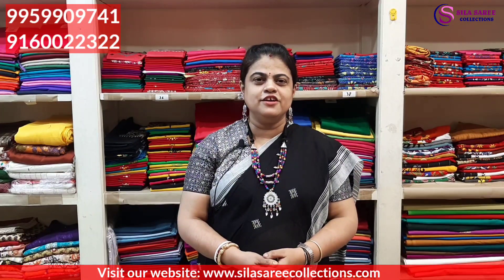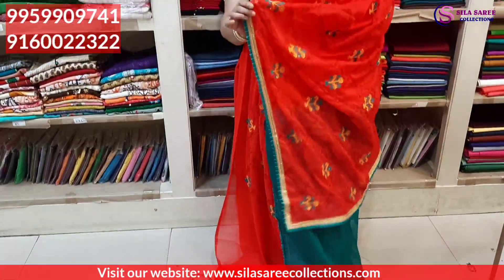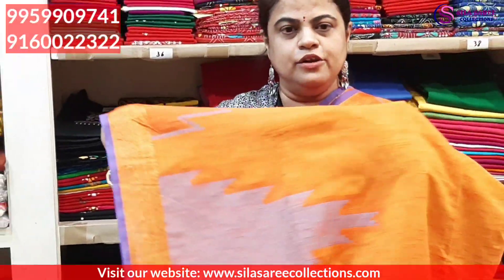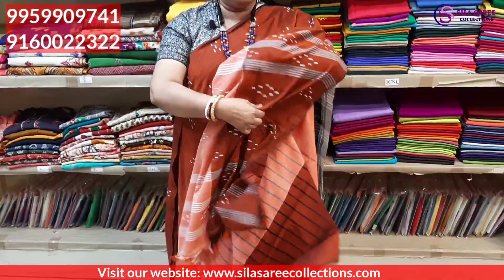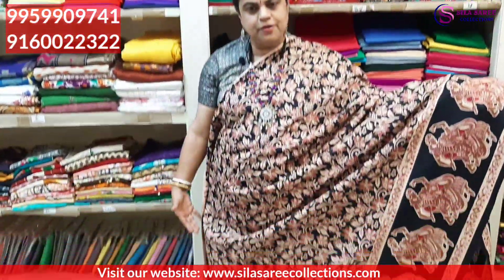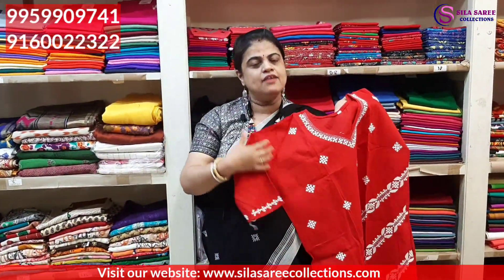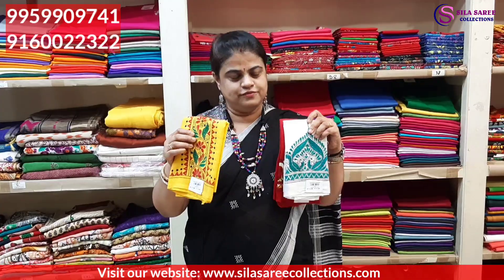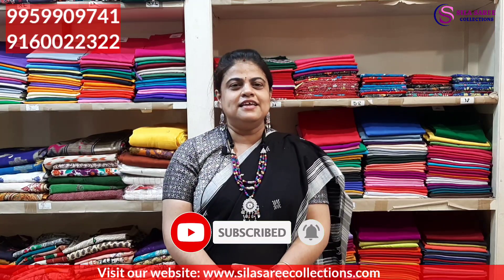Handloom Sarees and readymade Blouses | EP 132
Welcome to Sila Saree Collections,
I shall come back in my next video shortly, with more beautiful collections for you.

Explore our unique designs of Readymade blouses and Handloom Sarees like Linen, Dhakai or Muslin Jamdani, Handloom, Cotton Silk, Khadi Handloom, Hand Batik Print, Cotton Silk, Linen, Matka Muslin and many more!!

For quick booking please WhatsApp us the screenshot or picture on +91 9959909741/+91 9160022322.

NOTE:
Booking:
1) If you are taking only blouse pieces, minimum order is 4pcs.
2) If you are taking Readymade blouses, minimum order is 1 Blouse.
3) If you are taking Sarees, minimum order is 1 Saree.

You may do video calling, we will show our collections immediately. If we are unable to pickup the call, we will get back to you immediately.

Shop Timings: Monday - Sunday 10:30 am to 8:30 pm
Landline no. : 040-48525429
For payment you can select any one - Online card payment / Paytm /Google Pay / Phone Pe / Amazon Pay / Bank Transfer.
People staying abroad, can do Online card payment/Paytm/Google Pay/Phone Pe/Amazon Pay/Bank Transfer. Payment should be done through Indian bank account only.
N.B: The replace/return only possible if the item received by the buyer in Damaged Condition / Manufacturing Defect / Wrong Item Delivered. We don't guarantee for color and zari. On personal choice/opinion we don't accept any return.

Shop Address:
Shop #3, Door no.: 6-3-789/A/3
Choudary mansion,
Opp: Metro Pillar: A-1073,
Ameerpet
Hyderabad
Pin code: 500016
Telangana
India.

Keep Smiling 😊

cotton sarees
Linen sarees
khadi cotton sarees
bengal cotton sarees
cotton readymade blouses
designer blouses
stretchable blouses
khadi cotton blouses
office wear blouses
fashionable blouses